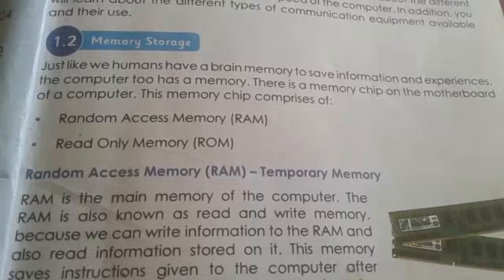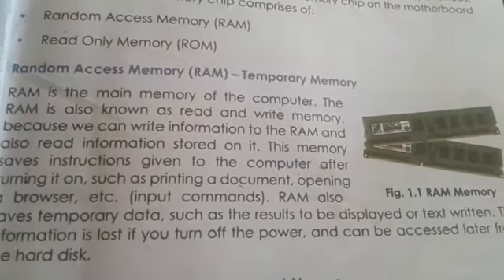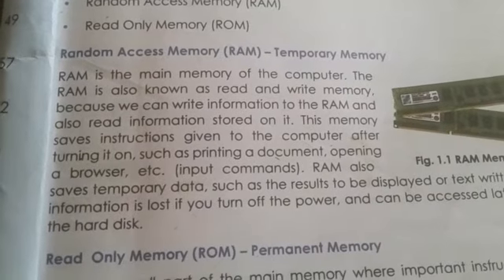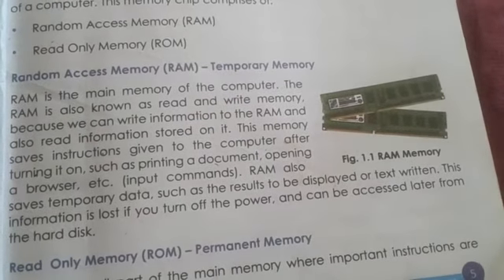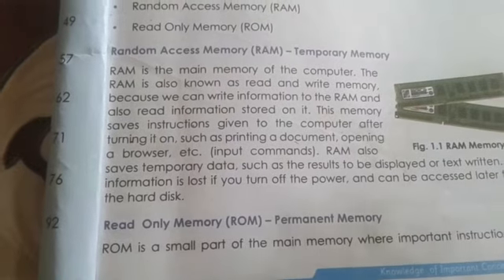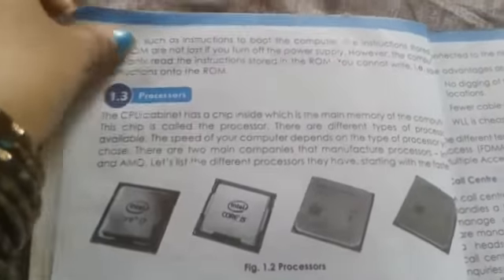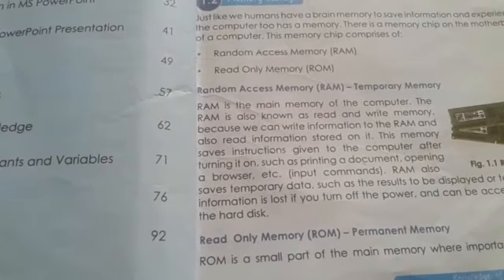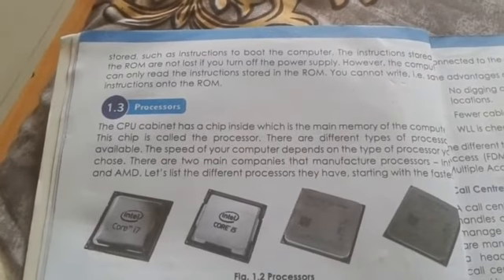Std 8th computer unit 1st {part 2} 26Aug2020